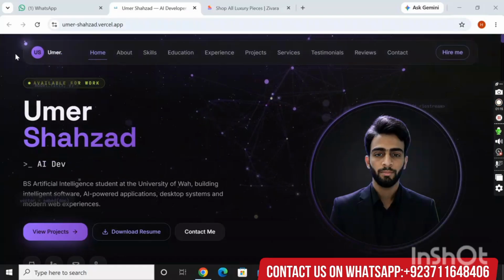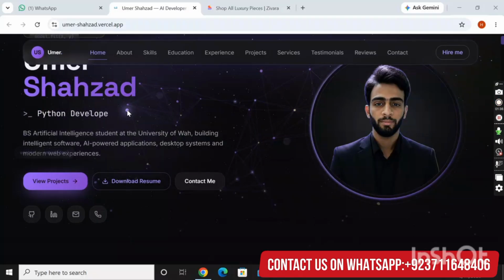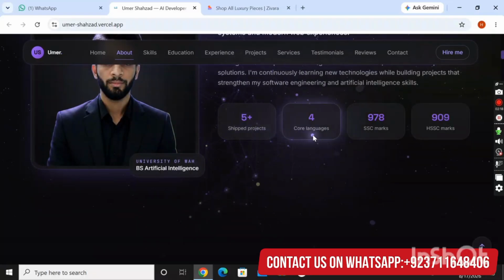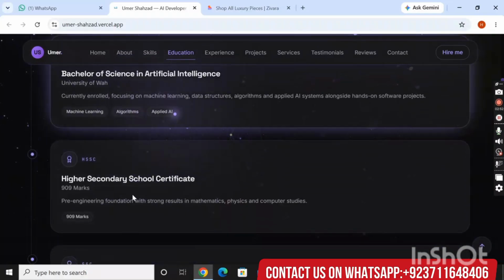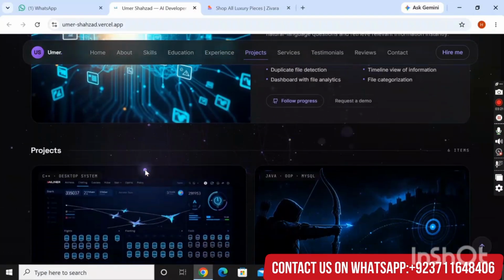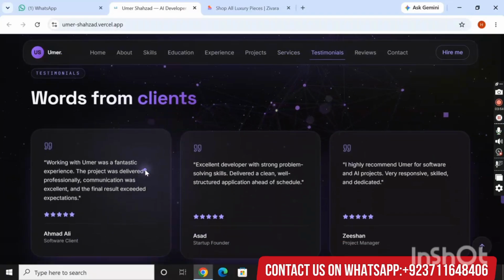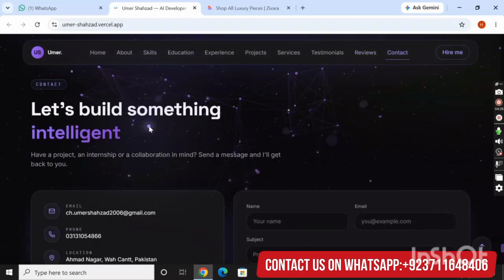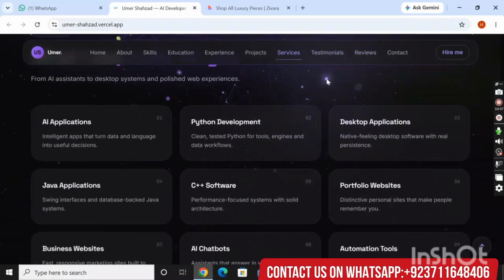Advanced & Professional Portfolio Website | Modern Responsive Web Design 2026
Take a look at this modern, advanced & professional Portfolio Website!
This website is designed with a clean, premium and responsive UI/UX to create a strong professional online presence for developers, designers, freelancers, creatives and professionals.
✨ Website Features: ✅ Modern & Professional Design
✅ Fully Responsive — Mobile, Tablet & Desktop
✅ Smooth Animations & Interactive Elements
✅ Clean & Attractive UI/UX
✅ Professional About & Services Sections
✅ Projects / Work Showcase
✅ Contact Section
✅ Fast & User-Friendly Layout
✅ Modern Navigation & Visual Effects
💻 Want a professional portfolio website for yourself or your business?